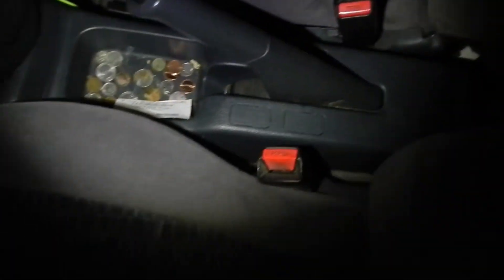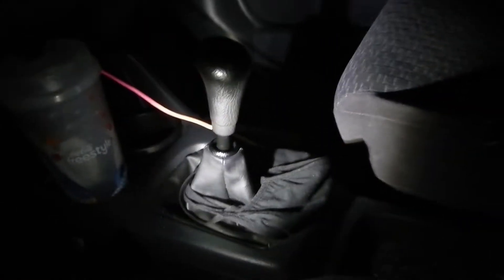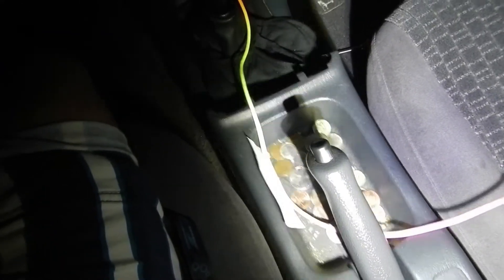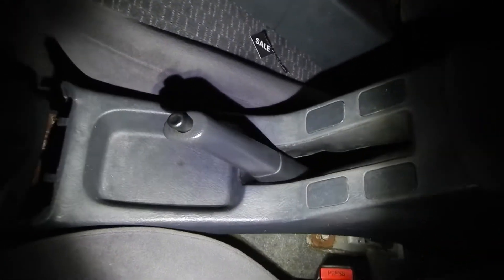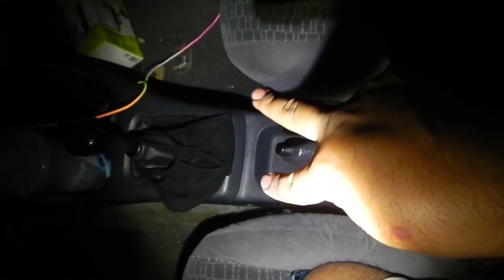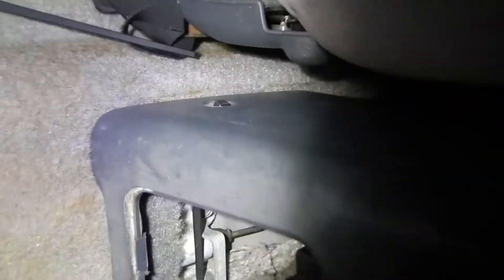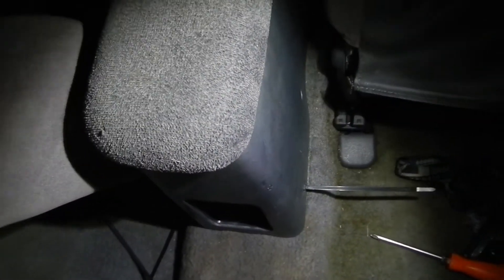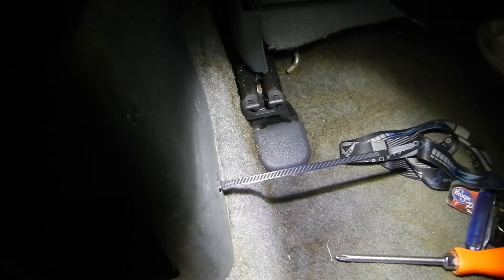1996-2000 Honda Civic Center Console Install/Swap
Today we swap out the stock center console for one with an arm rest on the Civic.  Slowly, but surely we are getting this civic to be a better daily driver.